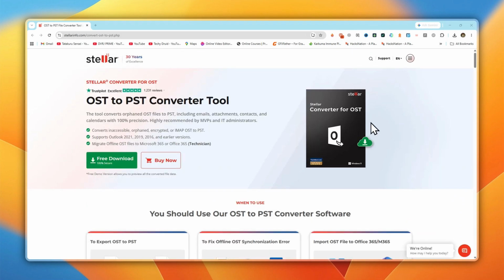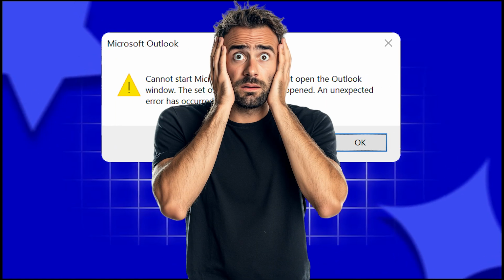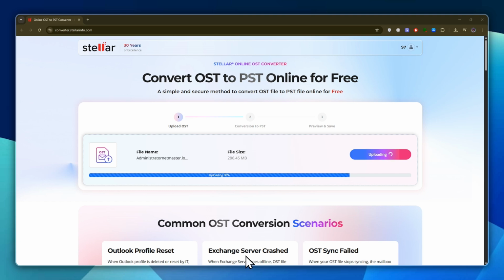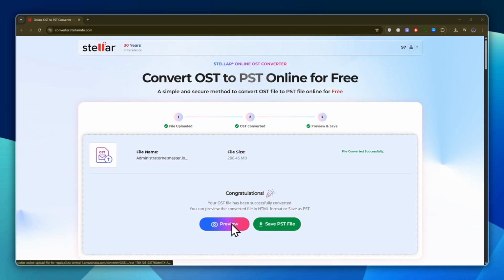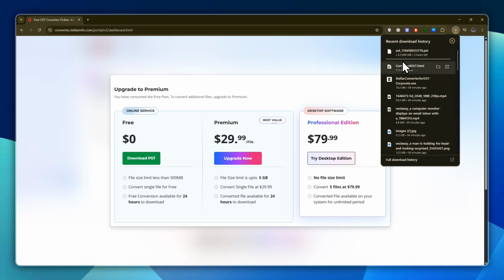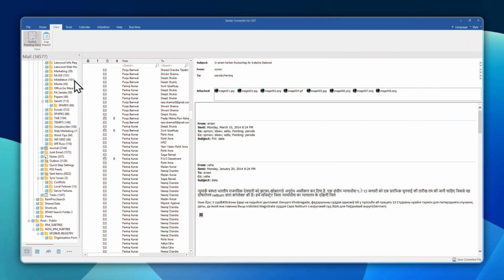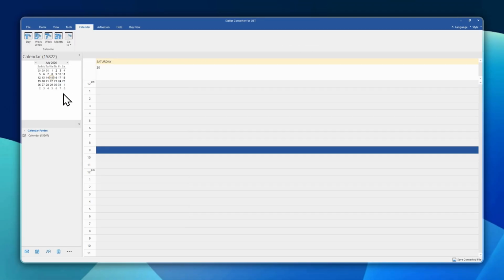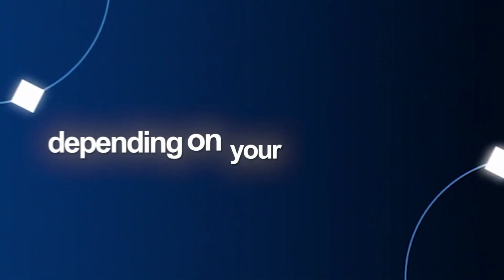Convert OST to PST Online & Desktop | Stellar Converter for OST Review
Need to convert an OST file to PST? In this video, I review Stellar Converter for OST and demonstrate both the **Online OST to PST Converter and the Desktop Version to help you choose the right solution for your Outlook recovery needs.

Whether you need to recover emails from an inaccessible OST file, migrate Outlook data, or restore your mailbox, this step-by-step tutorial walks you through the entire process.

⏱️ Video Chapters

00:00 Introduction
00:11 Why Convert OST to PST?
00:20 Online OST to PST Converter Overview
00:35 What Is an OST File?
01:35 Online OST to PST Converter Demo
03:18 Stellar Converter for OST Desktop Demo
04:25 Final Thoughts

Online OST to PST conversion
Desktop converter for larger and advanced recovery tasks
Step-by-step conversion walkthrough
Mailbox preview before conversion
Speed, ease of use, and overall experience
Which version is right for your needs

Try Stellar Converter for OST